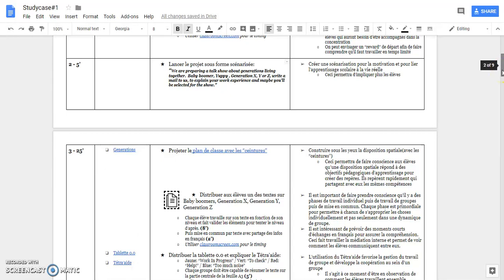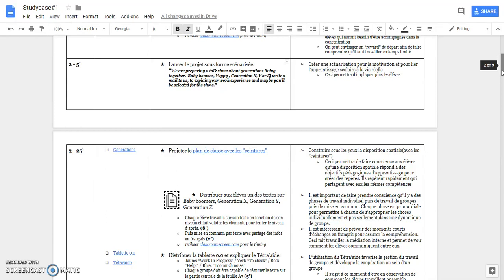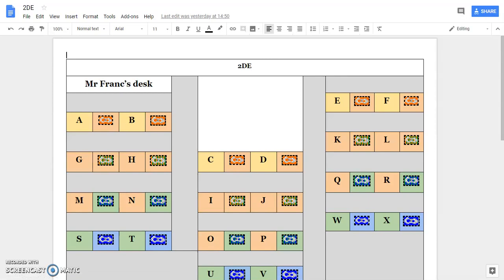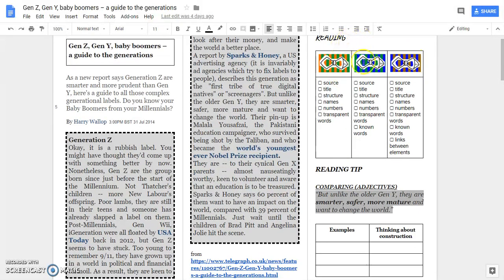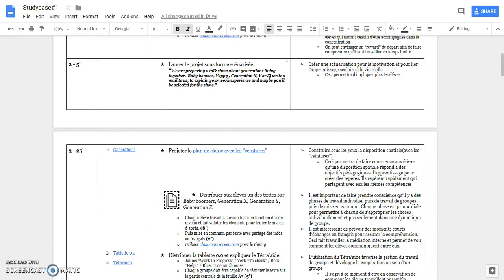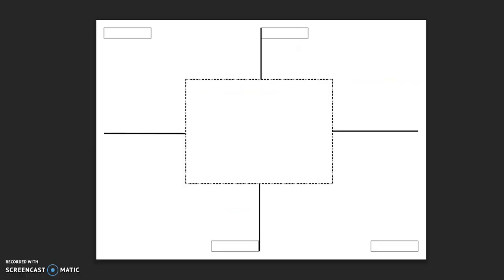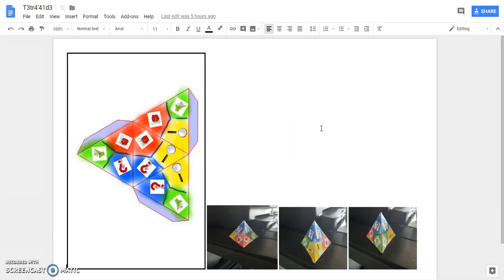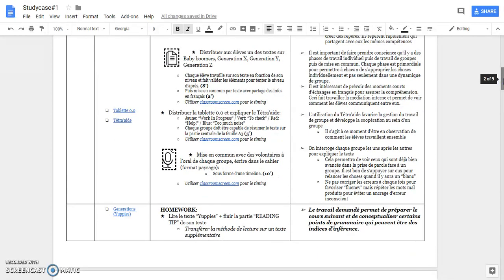C4pt41n's Corner #2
The second episode with tips about differentiating reading skills and how to manage the group to give focused help only when needed.